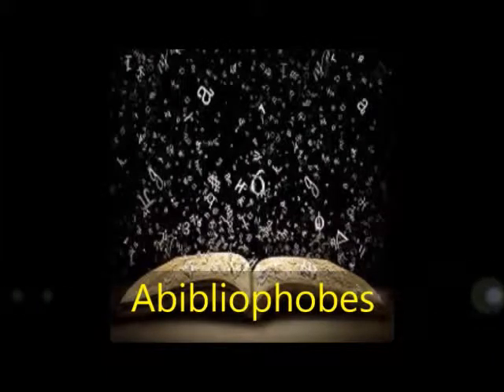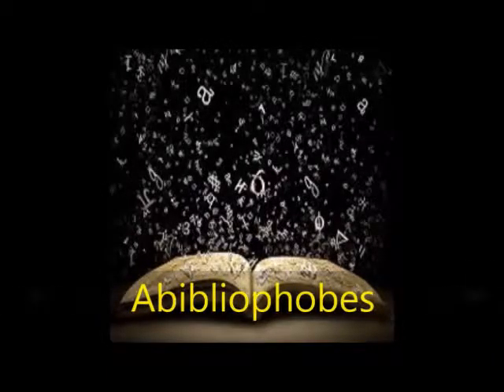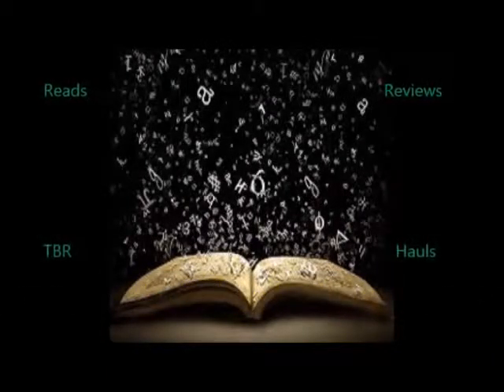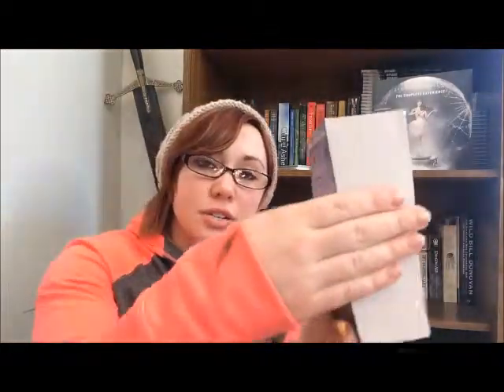February Book Haul 2016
This is my February Book Haul.